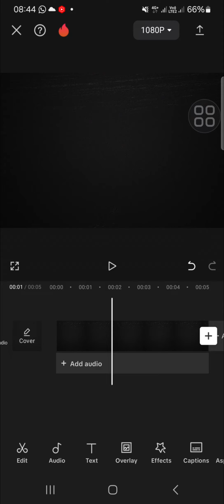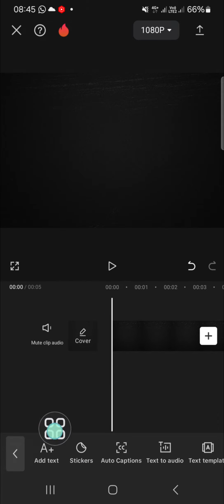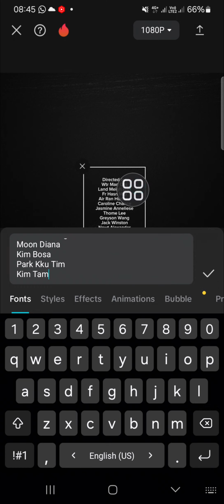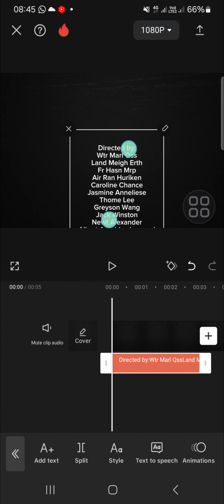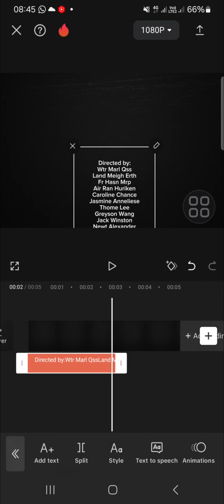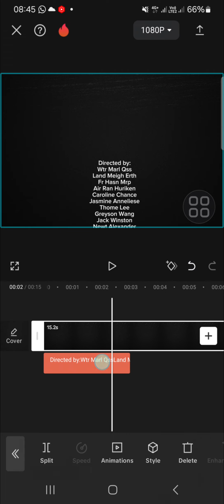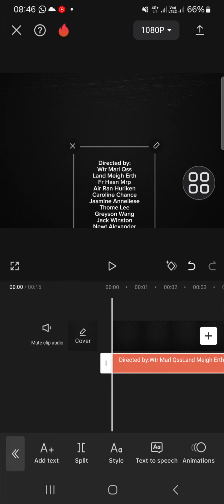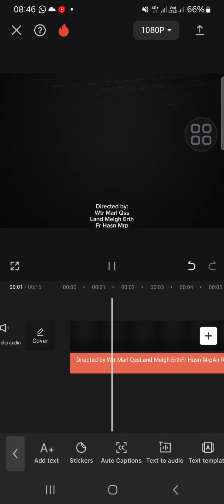❤ MASTERY: How to Create Long Rolling End Credits | CapCut Tutorial | Android or iPhone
Welcome to another MASTERY tutorial! In this video, we're diving into the world of video editing with CapCut. Whether you're using an Android or iPhone, we'll guide you step-by-step on how to create professional-looking long rolling end credits for your videos. Perfect for filmmakers, content creators, and anyone looking to add a polished touch to their projects!